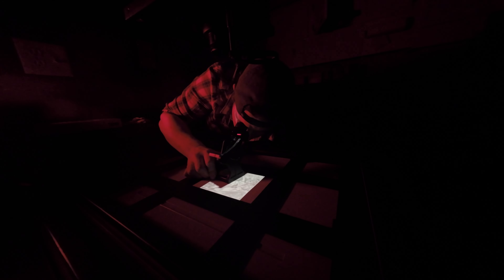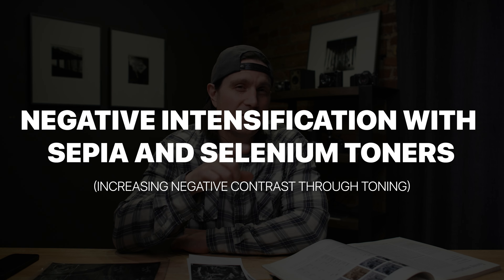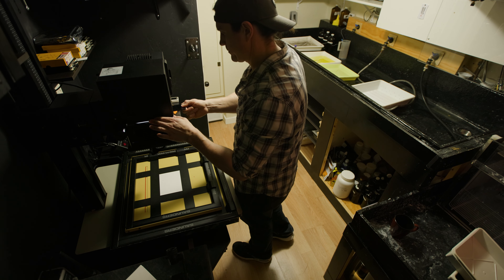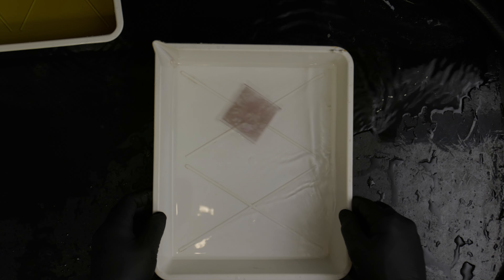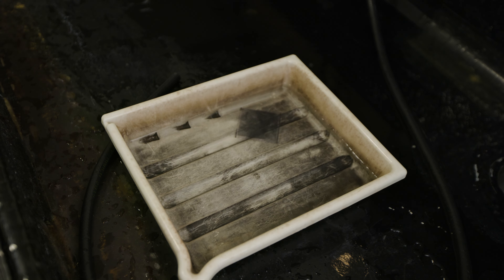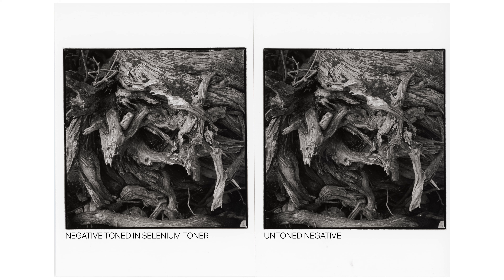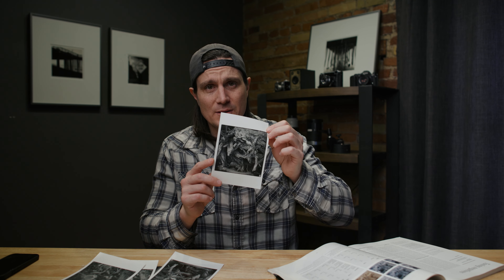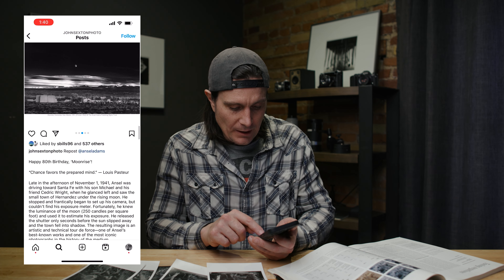Toning Black And White Film - Get More Contrast Out Of Your Black And White Negatives!!!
→ → → Grab a free copy of my darkroom printing formula ebook when you signup for my newsletter

Did you know you can increase the contrast in your negatives and prints through toning your black and white negatives?

Well you can, and it works pretty well too.

In this video I tone a black and white negative using indirect sepia toner. I also tone a negative in selenium toner and compare the results of the film before and after toning.

Go to black and white film photography setup (Large Format) //
Linhof Master Technika
Nikon Nikkor SW 90mm f/4.5
ikon nikkor w 150mm f5.6
schneider 210mm f5.6
4x5 Film Holders
Great belt case for 4x5 film holders

Kodak Tri-X black and white film (Favorite large format black and white film)

Go to black and white film photography setup (medium Format) //

120mm CF f-4 Makro
80mm CF 2.8
50mm CFE f-4

Go to black and white film

Favorite Gear Back Pack

Go to film photography setup (35mm) //
Brevite Jumper Back Pack
Canon F1
Canon FD 35mm F2
Canon FD 50mm 1.2L

Go to digital camera setup //

If you would like to support me and continue to see future content on this channel, please consider making a small donation